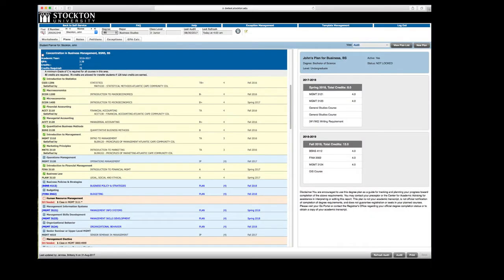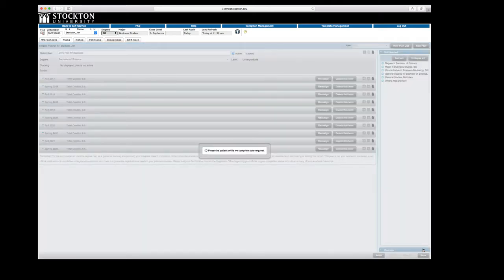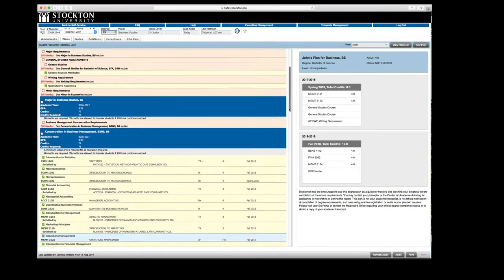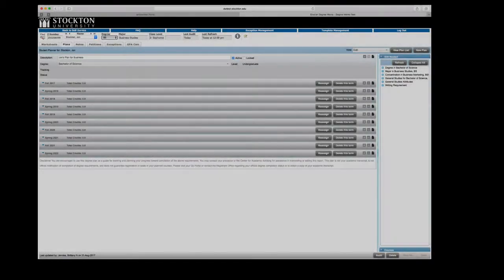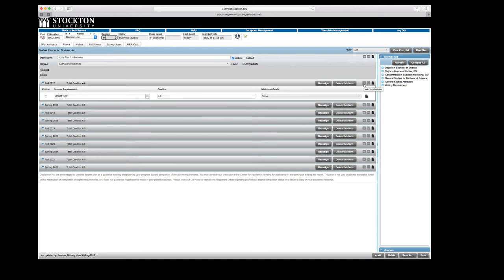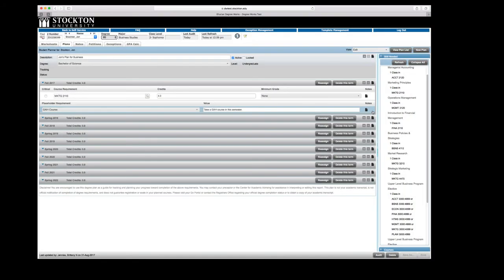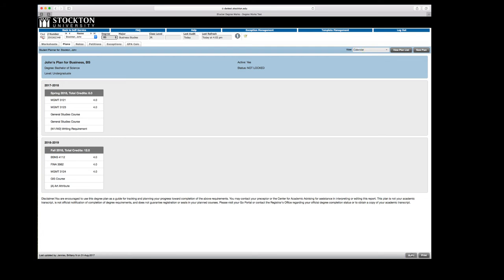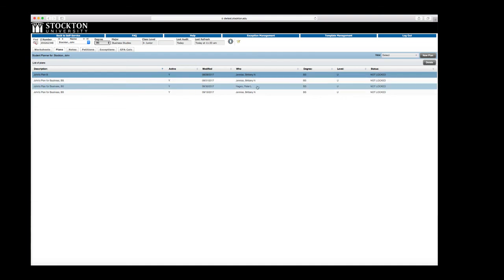Degree Works - Plans